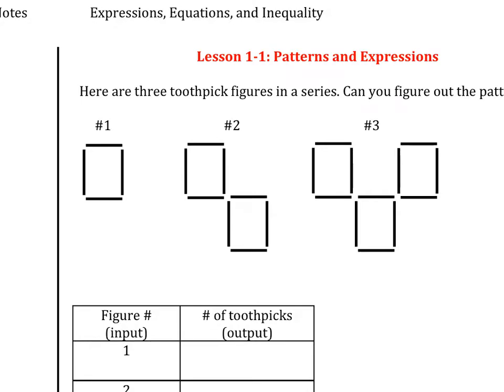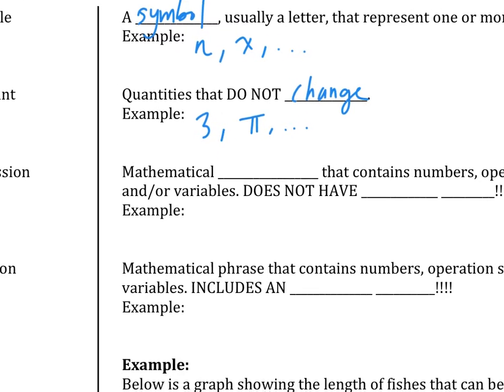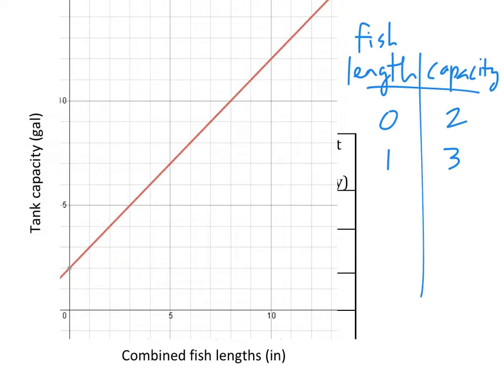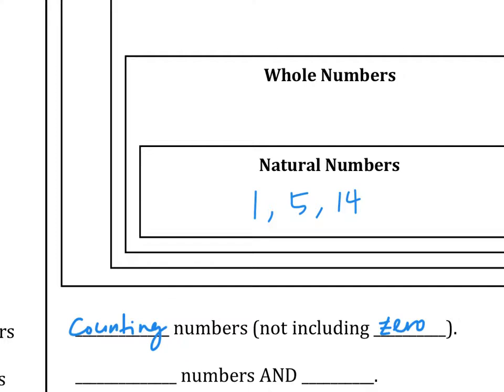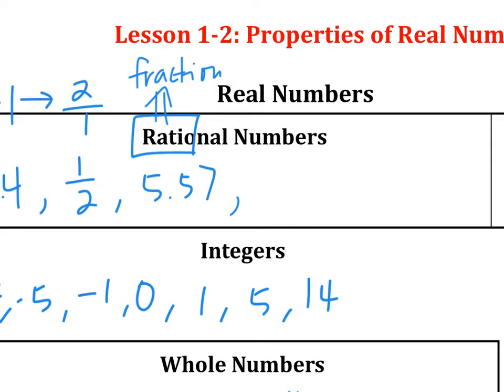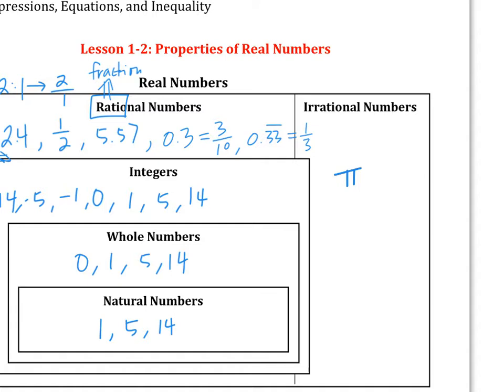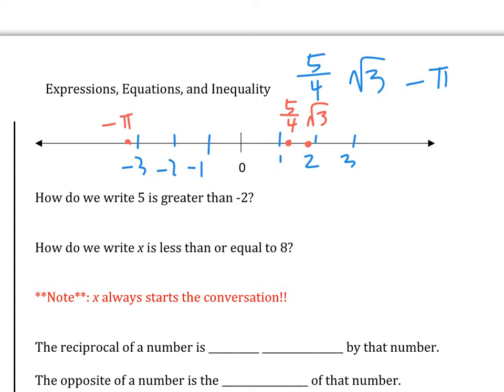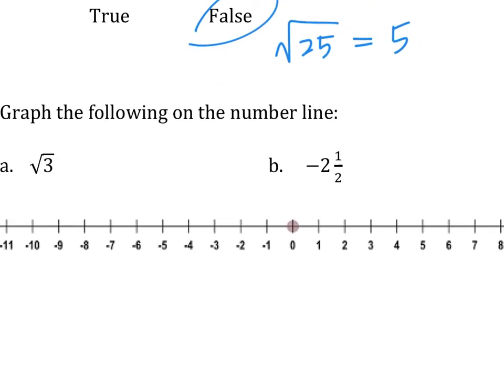Honors Algebra 2 - Ch.1.1-1.2